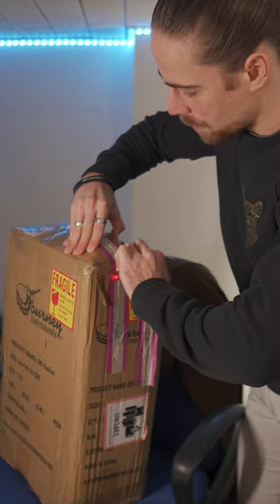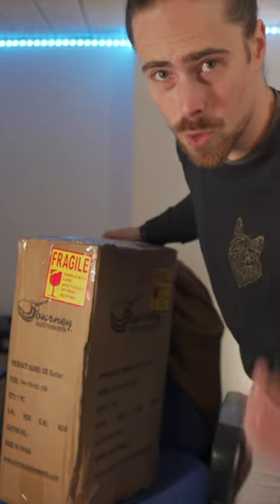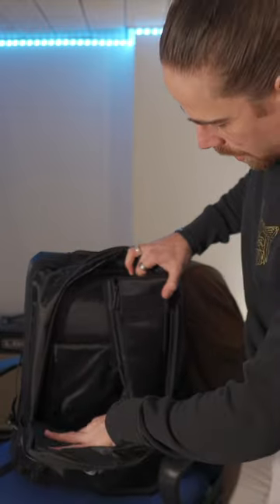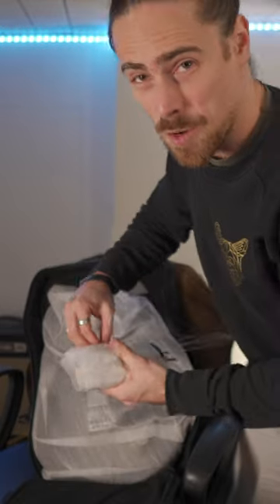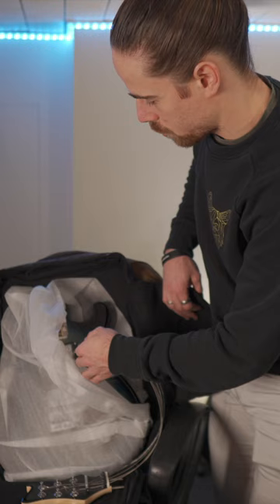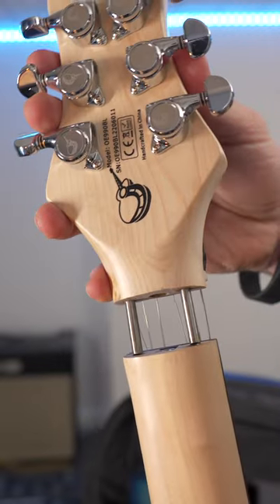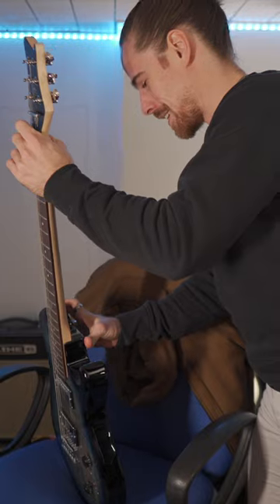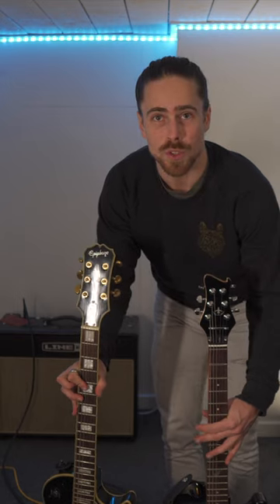THERE'S A GUITAR IN THIS BOX?!!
Hi Guys!

Also want to buy this super cool guitar? Or some of their other music gear?

Gear used in the video:
- Guitar: Journey OE990BL